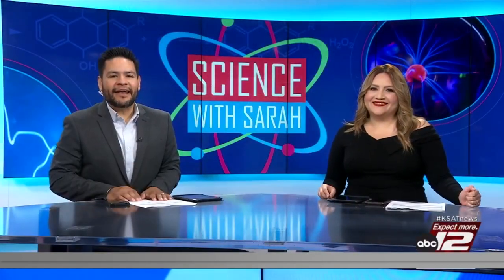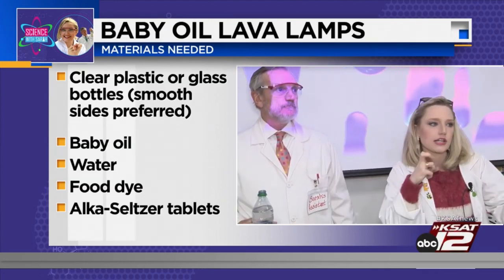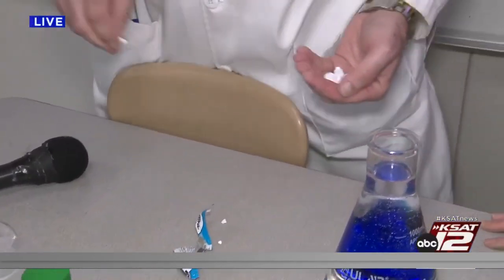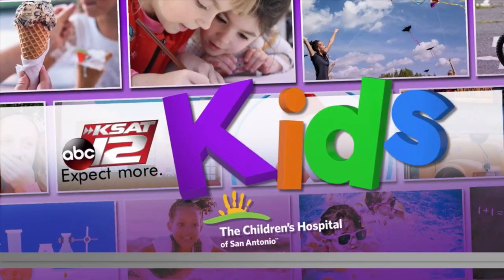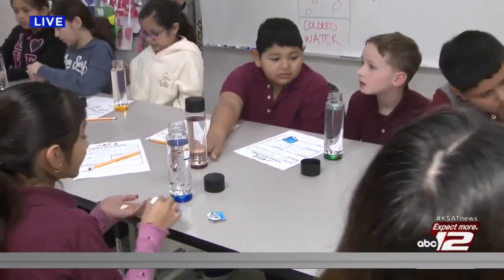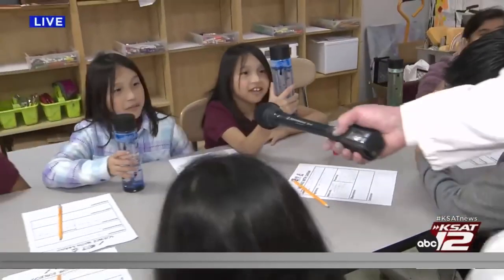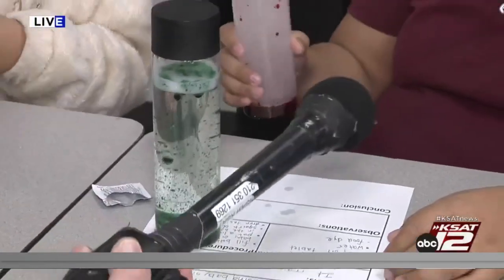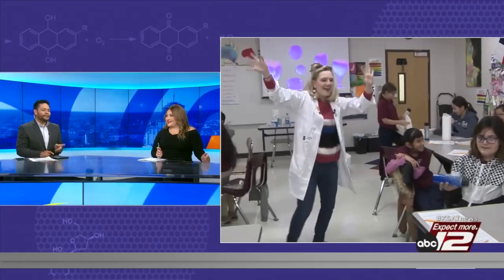Science with Sarah: Baby oil lava lamps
Hello parents, teachers and students! If you’re looking for a fizzy, fun experiment, look no further! Making these baby oil lava lamps will teach your students about mixtures, solutions, and density.